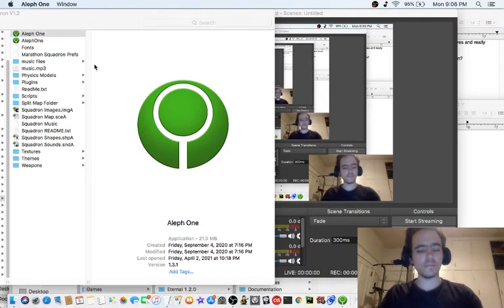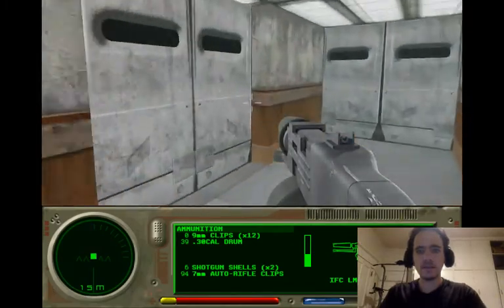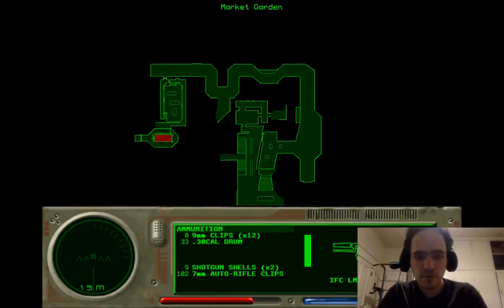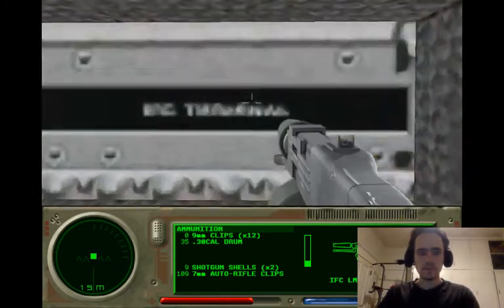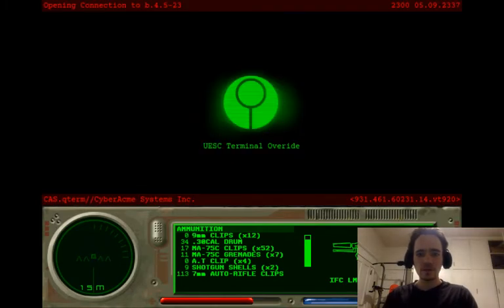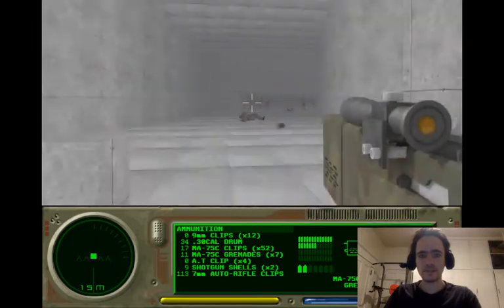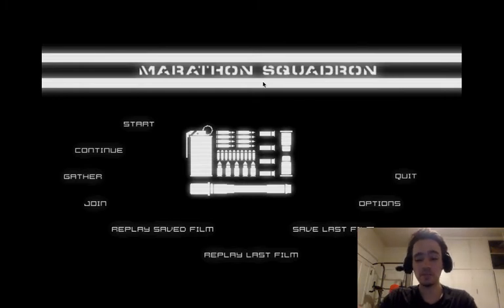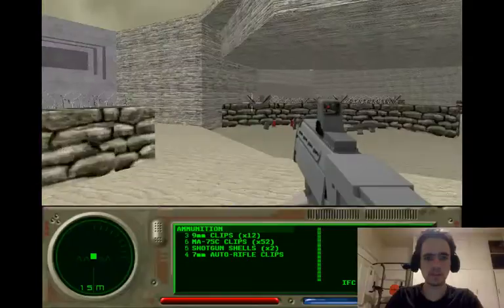Marathon: Squadron - Total Carnage Playthrough - Pt. 7 [end]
Overall, Marathon: Squadron is good!